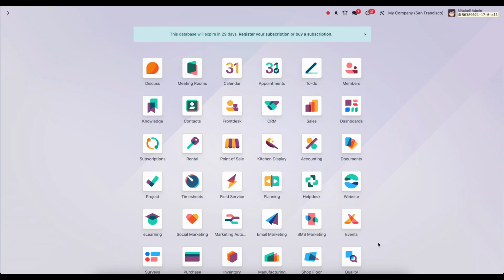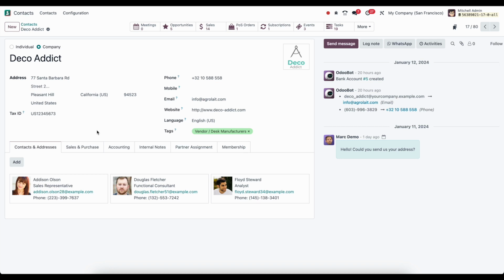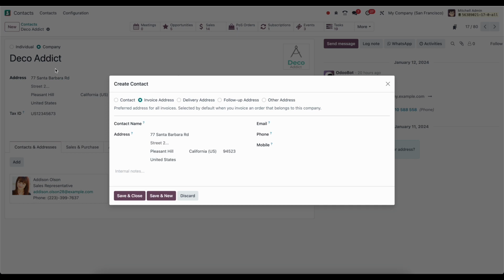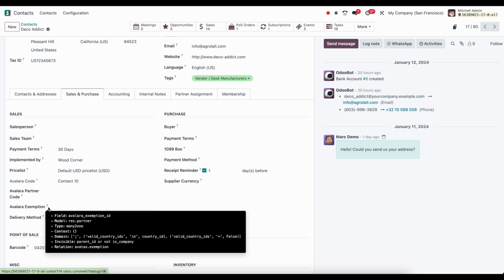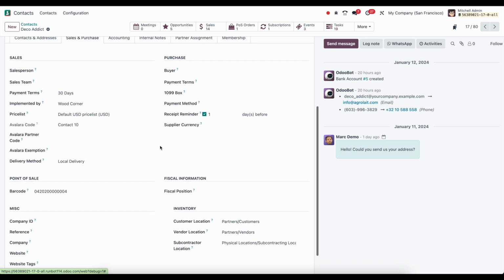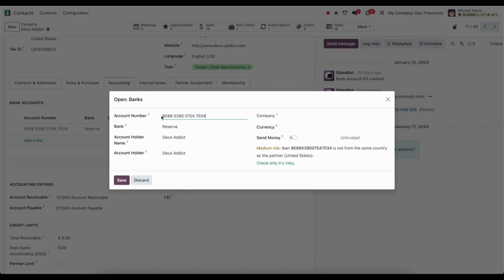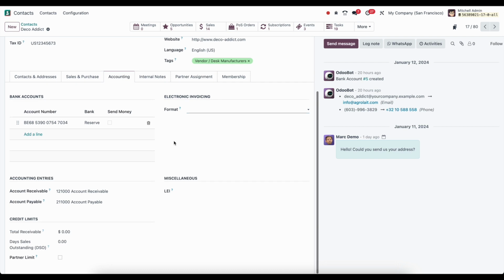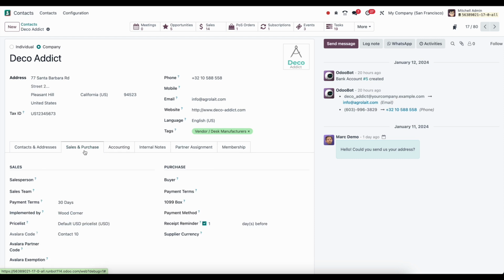Accounting Settings: Contacts - Odoo 17 (Part 5 of 5)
The Complete Odoo Accounting Course Odoo 17 will teach you everything you need to know about the Odoo accounting application. Odoo is an Enterprise Resource Planning (ERP) software with dozens of interconnected applications. Applications such as inventory, manufacturing, website, expenses, and sales have a direct impact on your accounting books.

There are three primary goals of this course.

Teach you all of the basic accounting functions you need to perform on daily basis to run your business.

We will cover every basic accounting function including Inventory Accounting, Accounts Payable, Accounts Receivable, Reconciliation, Sales Tax, Expense Accounting, Revenue Accounting, and Asset Management. You will be exposed to all of the main accounting reports such as the Balance Sheet, Profit and Loss Statement, and Cash Flow statements. At the end of the course, you will be comfortable making manual journal entries, navigating the General Ledger, and troubleshooting any accounting errors.

Teach you how every application interacts with the accounting application.

If you have used any ERP software you know that every business decision and record you create in the system may affect your accounting books. You must understand the impact of each of your decisions. In this course, we will cover exactly how each application interacts with accounting. This includes manual and automated inventory valuation, expense management, re-invoicing expenses, collecting customer payments, dealing with multiple currencies and exchange rates, applying landed costs, and dealing with cash.

Teach you how to transition from a legacy system to Odoo Accounting.

Once you are comfortable with the software we will go over exactly how to transition your accounting books to Odoo. This process involves importing your trial balance, using clearing accounts, importing your open bills and invoices, and making sure you have all of your location-specific accounts set up such as your scrap, inventory adjustment, and Work in Progress (WIP).

This course is designed for Implementation Consultants or Business Systems analysts, Bookkeepers, Accountants, and anyone evaluating Odoo as an ERP solution.  It will be incredibly helpful for anyone who wants to understand the accounting impact on every decision they make throughout the Odoo ecosystem.

During the creation of each video, I attempt to think of all the most common edge cases and bring them to your attention. I take pride in each video being as comprehensive and complete as possible. Every business has slightly different accounting needs. Nonetheless, in this course, you will touch on every accounting function in Odoo. Even if we do not directly cover an exact use case you will have the knowledge to build out your own complete solution.

The only prerequisites for this course are basic accounting knowledge and basic Odoo knowledge. This course will not teach you the fundamentals of accounting.